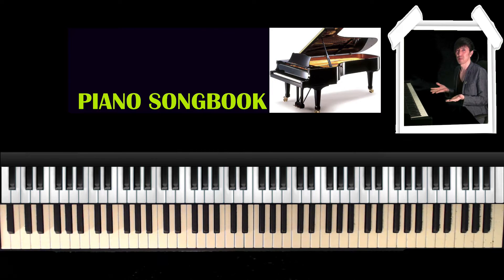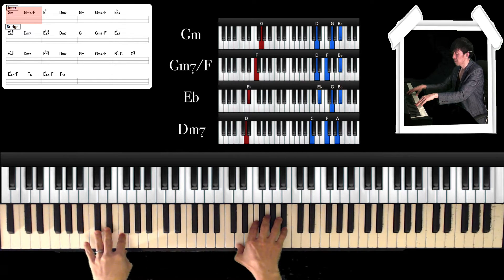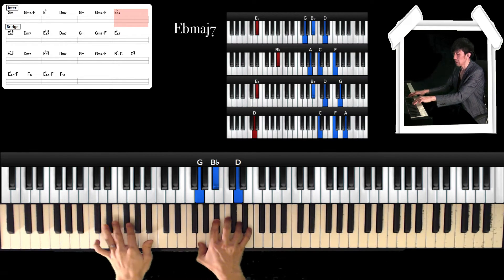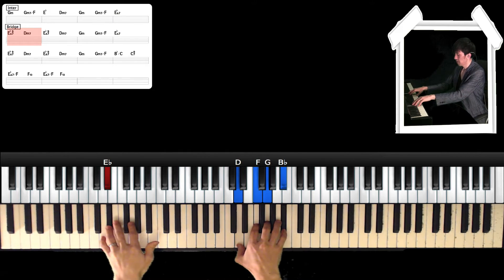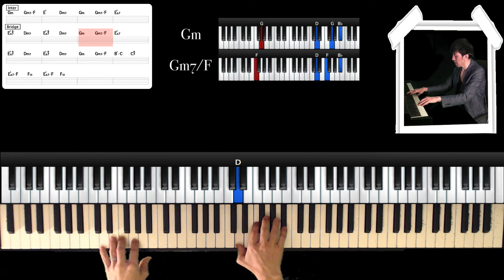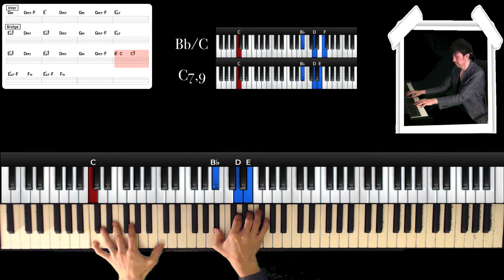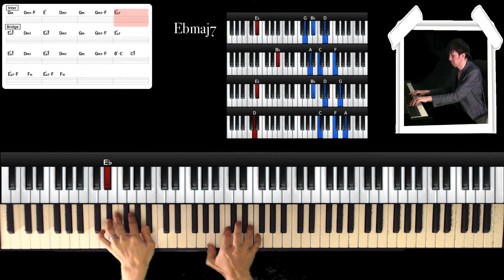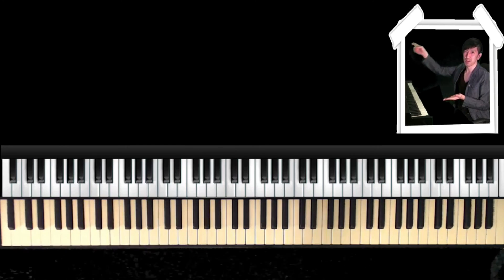How To Play "Biggest part of me4/4"Bridge Piano Tutorial (Ambrosia)